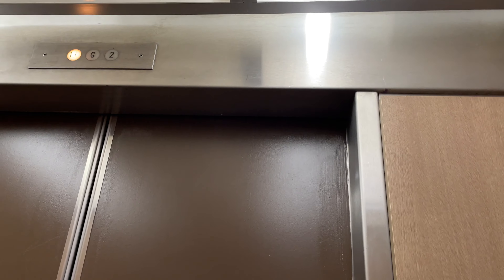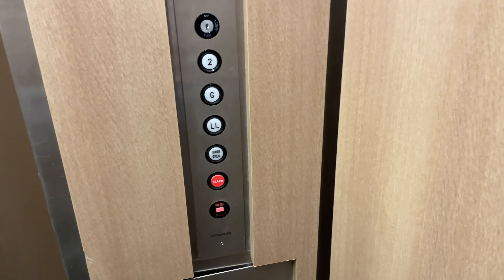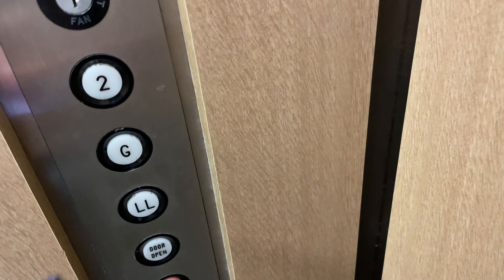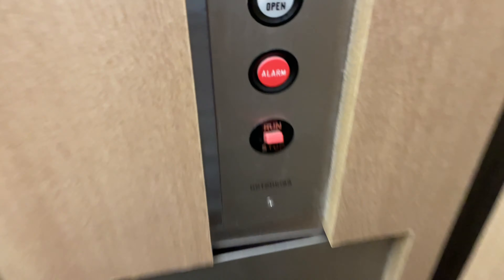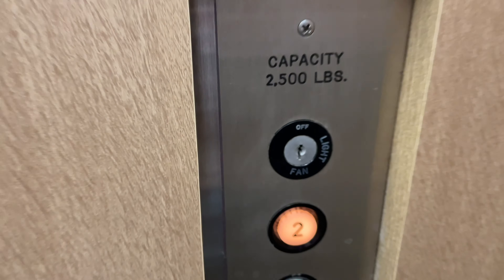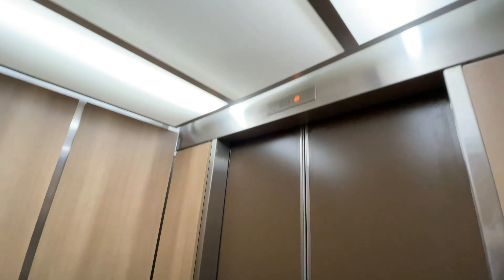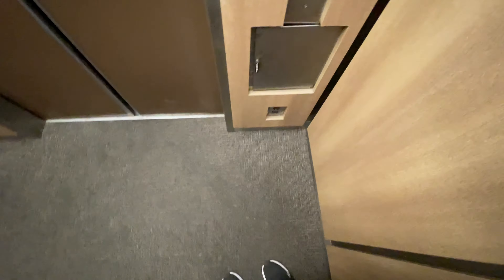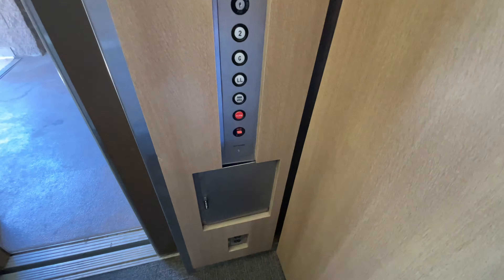Hotchkiss Hydraulic B Elevator/Lift @ Tri Pointe Plaza I Tucson AZ